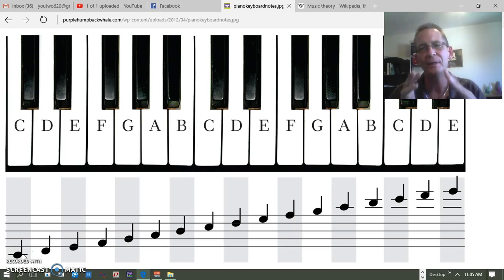Music Theory 14 ; Basic Components 13: Final thoughts on theory and how it relates to you